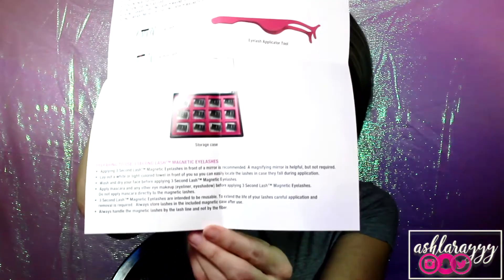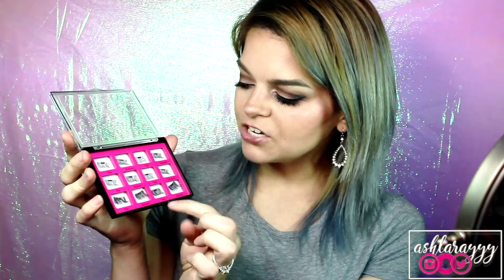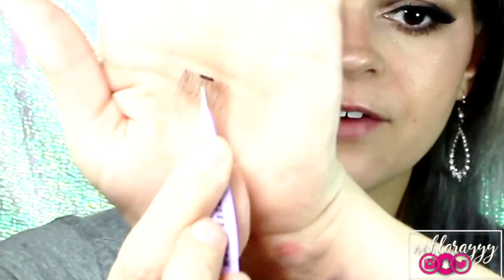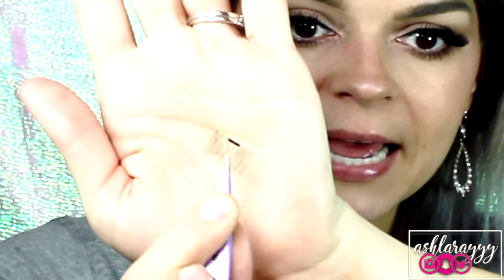EXREME MAGNETIC LASHES?? | WEIRD BEAUTY PRODUCTS | ashlarayyy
HEY! In this video, I test out the coolest lash concept thus far...at least in my opinion! Want to find out how they work? how they look? Watch Here!! I can't wait to see what you all think!!!

*this video is prefilmed.

Some of my fav products:

Stila Magnificent Metals Glitter and Glow, Rose Gold Retro:

Urban Decay Trouble Maker Mascara:

Mac Singles

ABH Singles Warm Taupe, Noir:

Tarte Shape Tape:

Dior Forever Perfect Makeup Shade 015:

NARS Contour in Talia:

Marc Jacobs Highliner in Blacqouer:

TooFaced Born This Way Ethereal Setting Powder:

ABH DipBrow Soft Brown:

Hey y'all! Thank you so much for taking the time to watch this video! I appreciate it so much! This has been an amazing journey so far and I am having SO much fun learning and growing with you all on my channel! I have made tons of new friends and acquaintances and I am LOVING every minute of it! I hope you all are having a WONDERFUL day/night so far! leav me some feedback in the comments below! I'd love your input and opinions!

**All opinions in this video are my own. some of these products may have been sent to me for review. I was not paid or compensated by this company in any way.